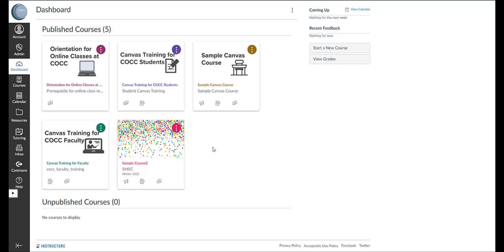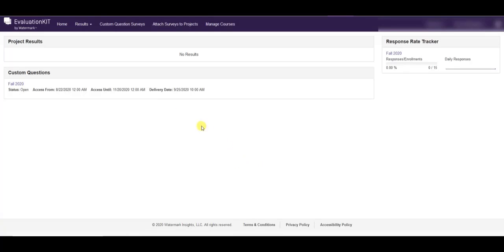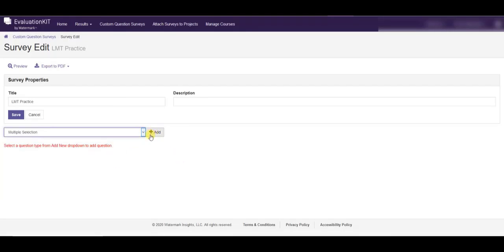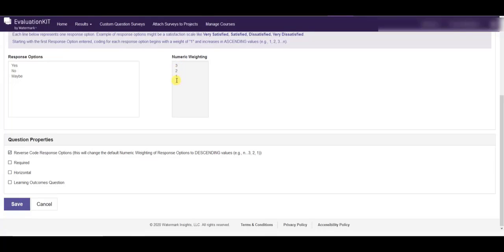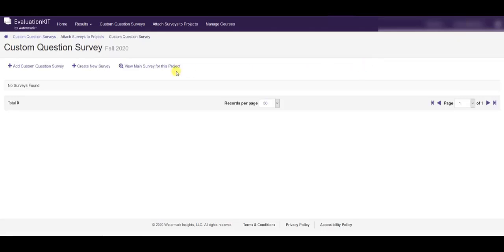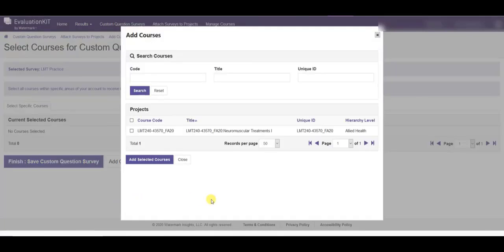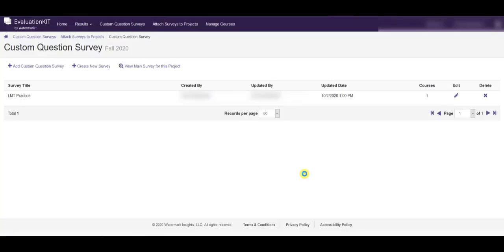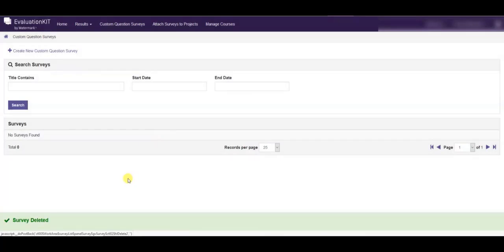Managing Custom Questions for Student Evaluations